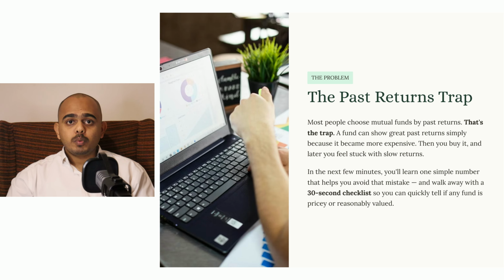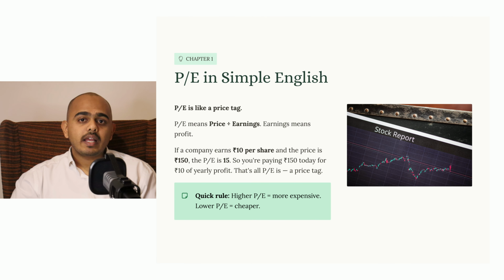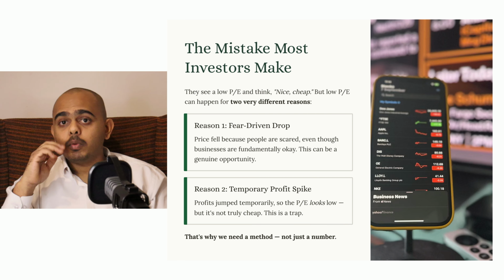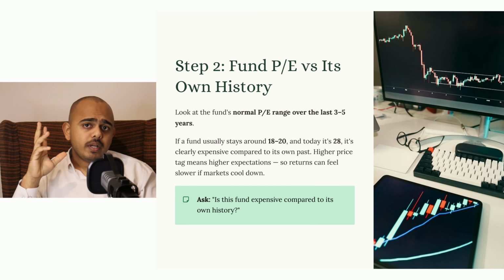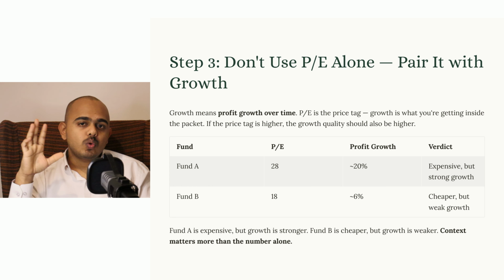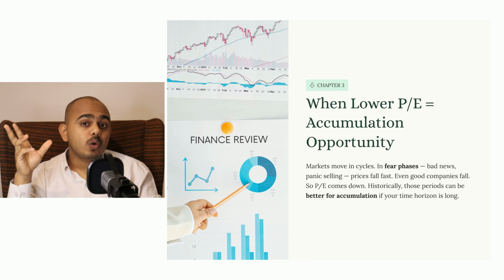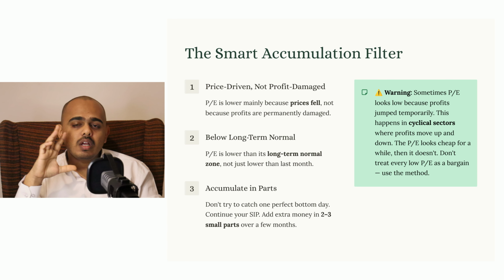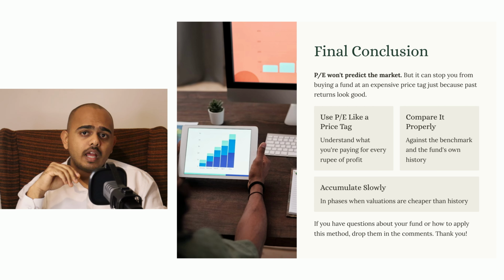The Hidden Metric Professionals Use to Pick Mutual Funds | P/E Ratio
Ever wondered why relying solely on past returns for 'mutual funds' can be a trap? This video introduces a simple 'pe ratio' checklist to help you quickly assess if a fund is reasonably valued or overpriced, enhancing your 'financial education'. Discover how this 'investing' insight can guide your next 'investment' decision, moving beyond common pitfalls.